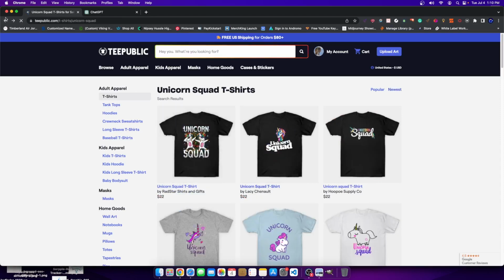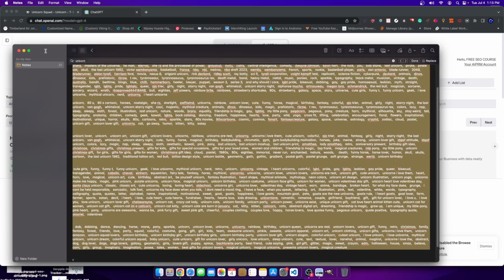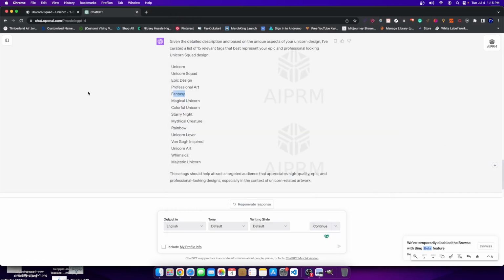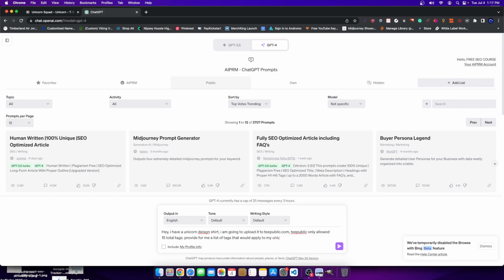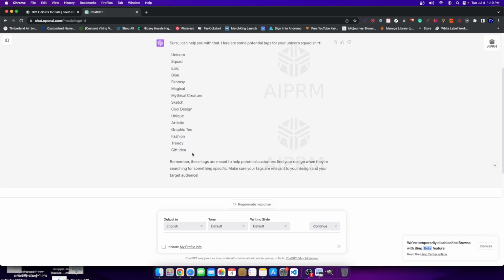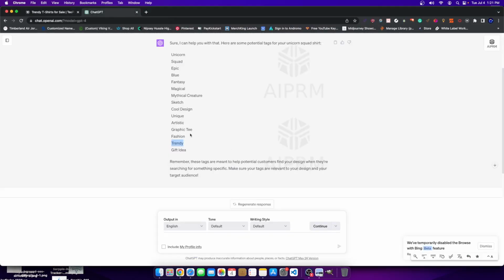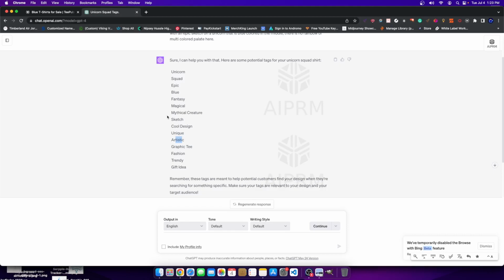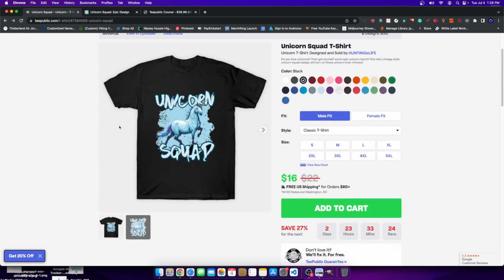Who Can Tag Better On TeePublic: Me or ChatGPT?